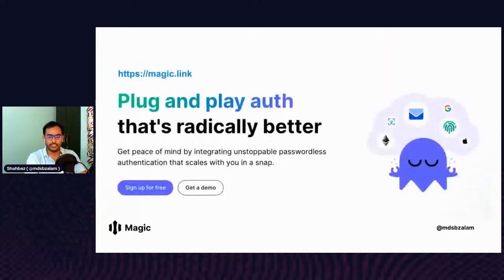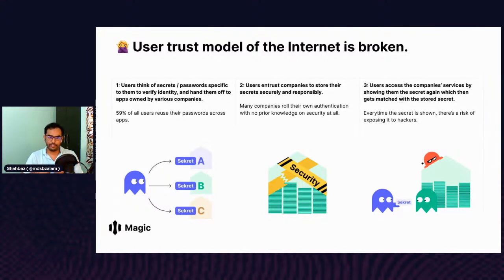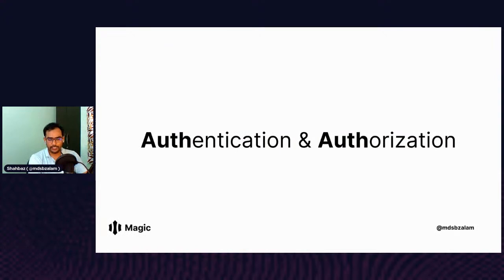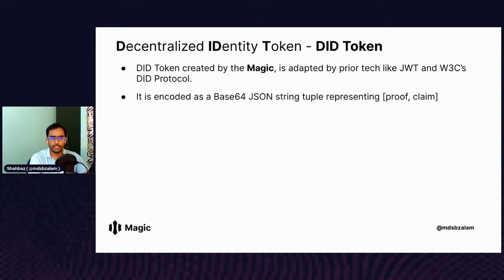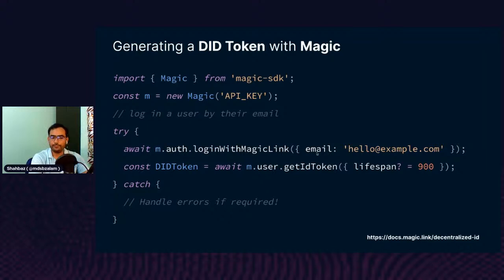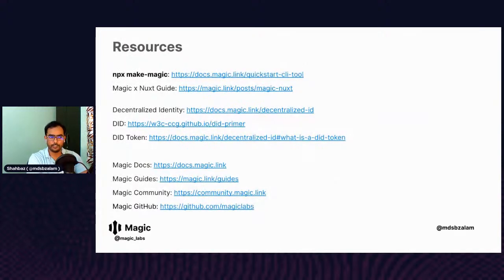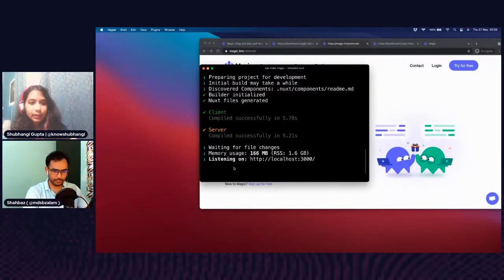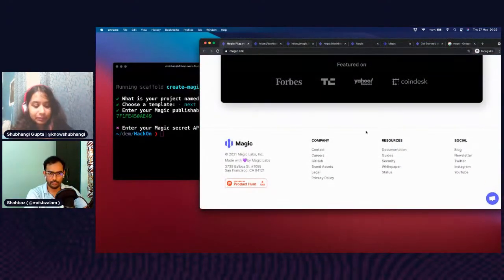Let's Make Magic - Mohammad Shahbaz Alam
Join us live with Mohammad Shahbaz Alam, Developer Advocate at Magic to know more about how we can use and implement Magic down here.